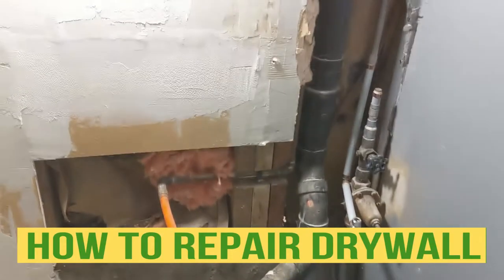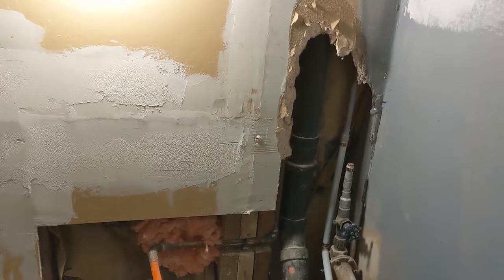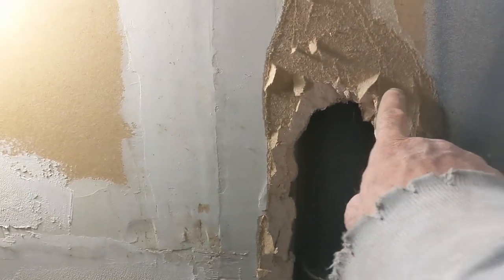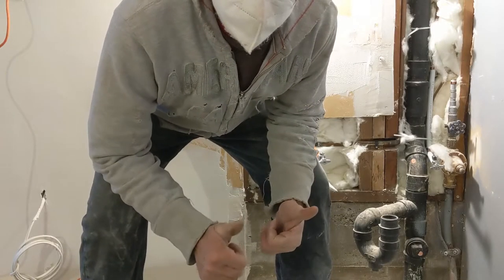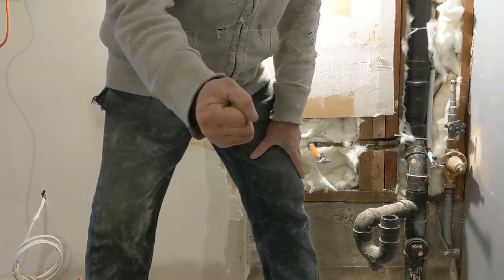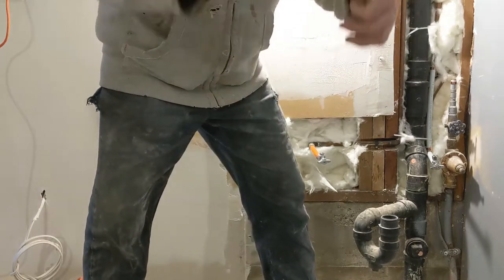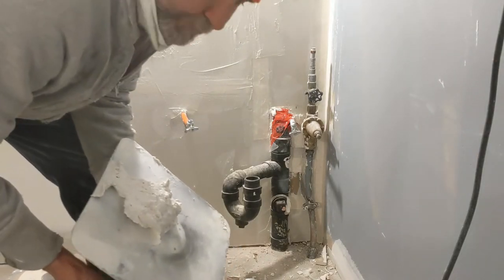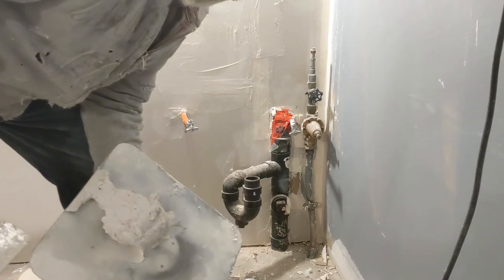How to Repair a WALL Patch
I will show how to repair and seal this area nice and easy, keeping the bugs and cold out, how to repair drywall and more. how to repair wall patch.

Measuring Tape

Caulking Gun

2-Inch Putty Knife

Crescent Wrench

100 Percent Silicone Kitchen and Bath

2-Inch Drywall to Wood Screw

14’’ Finishing Trowel for Drywall Taping

4" Putty Knife Full Flex

Drywall Compound

Drywall gun

Brand Nailer

1/4 turn frost free faucet

Videos sound

Fiber glass insulation

Vapor barrier